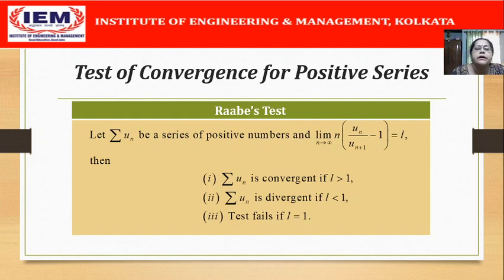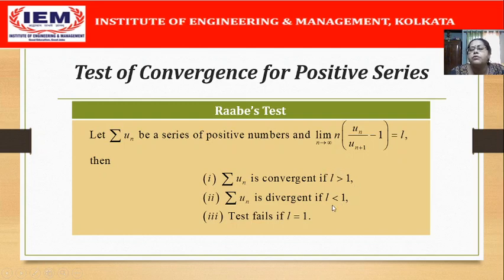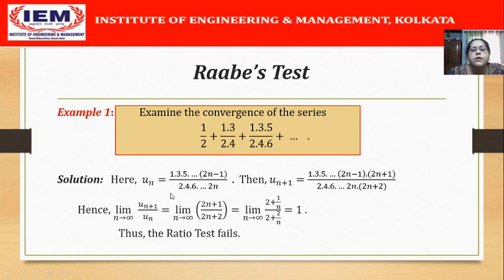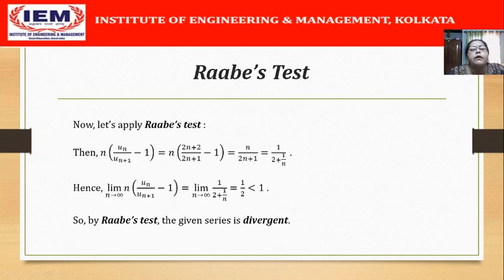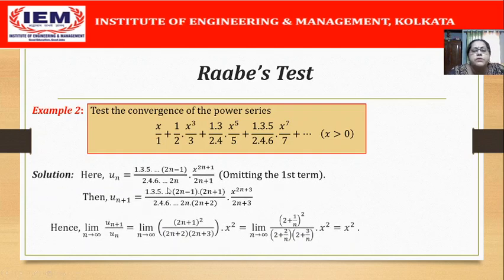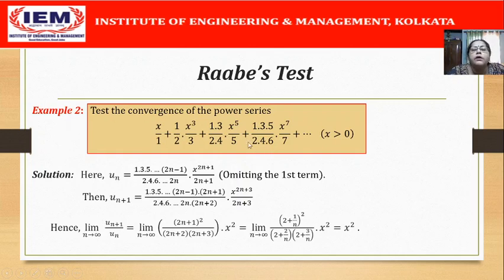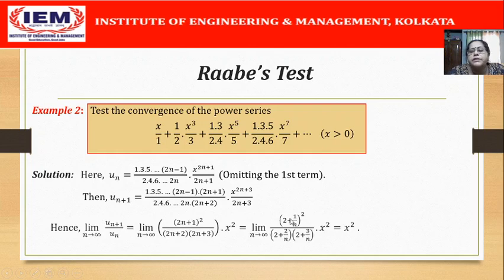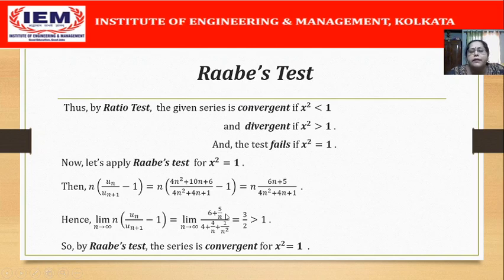Infinite Series - Lecture 6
This is the sixth video in a series of lectures on Infinite Series by Dr. Sharmistha Ghosh.